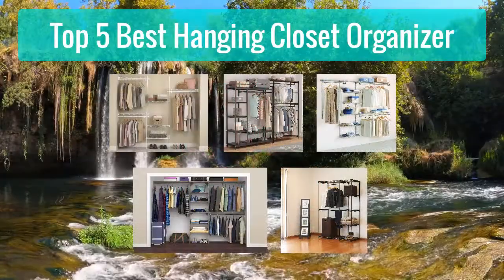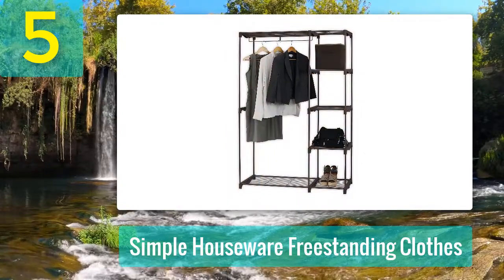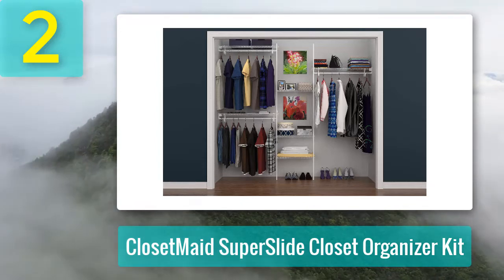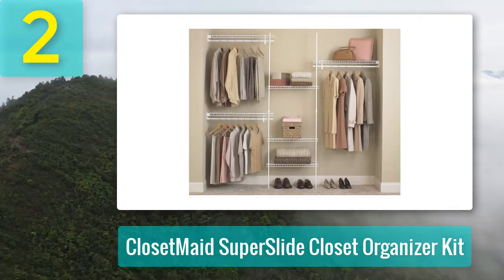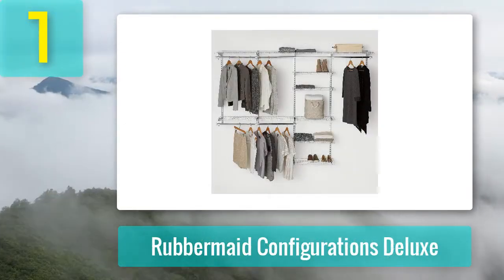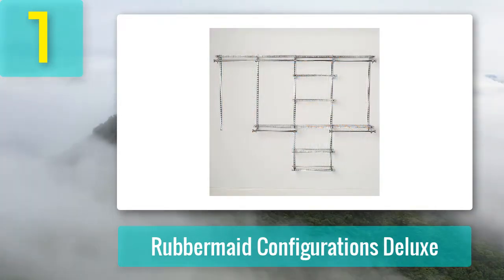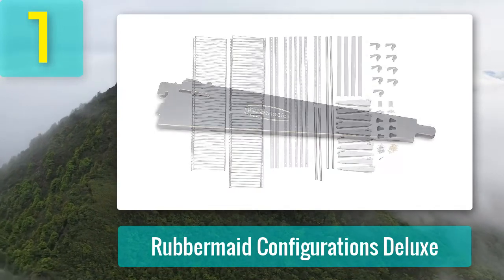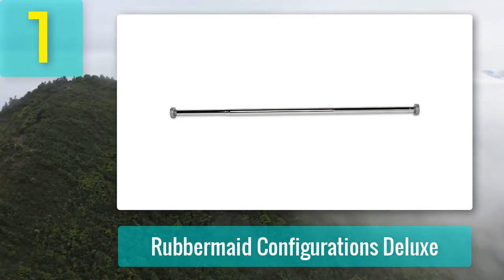Best Hanging Closet Organizer 2026 - Top 5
Top 5 Best Hanging Closet Organizer 2026

Things that we mentioned in this video:
1. Rubbermaid Configurations Deluxe Custom Closet Organizer System Kit
2. ClosetMaid SuperSlide Closet Organizer Kit
3. ClosetMaid SuiteSymphony Closet Organizer with Shelves
4. LITTLE TREE Free-Standing Closet Organizer
5. Simple Houseware Freestanding Clothes Garment Organizer Closet